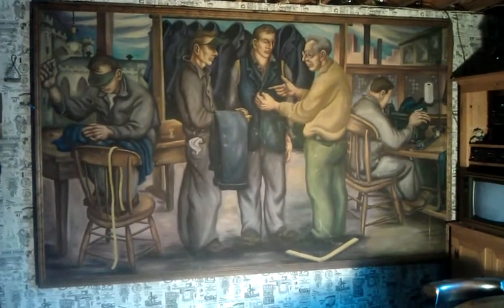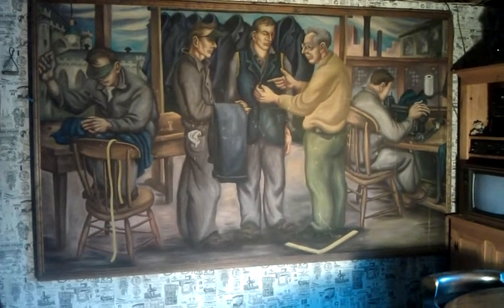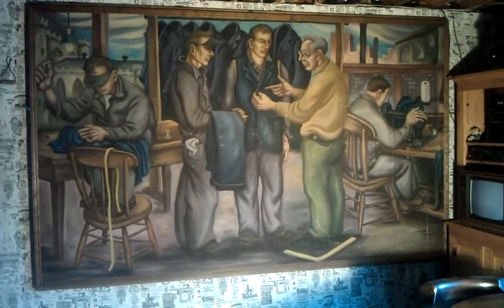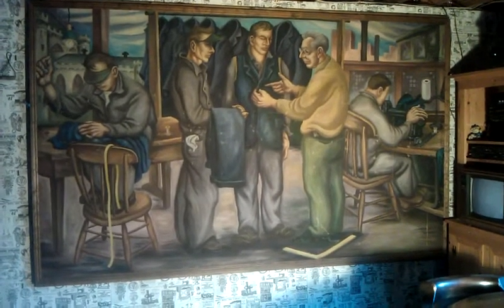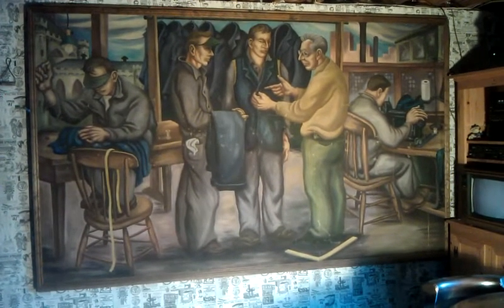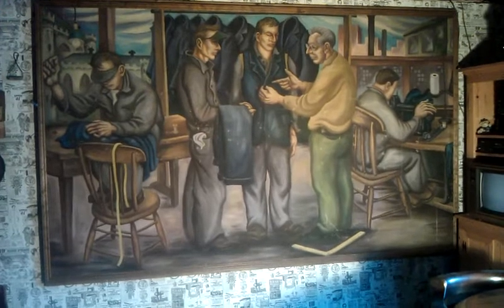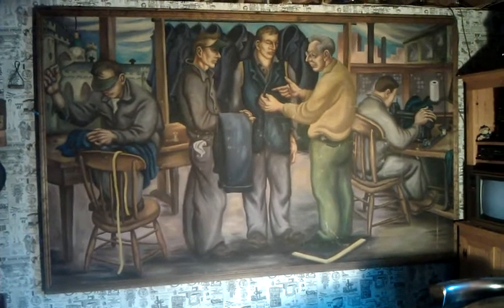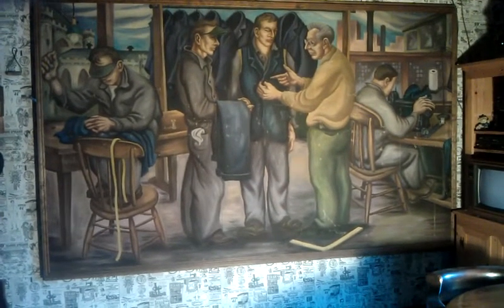Portsmouth Naval Prison Mural